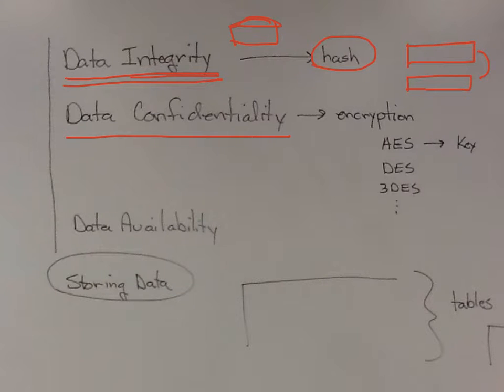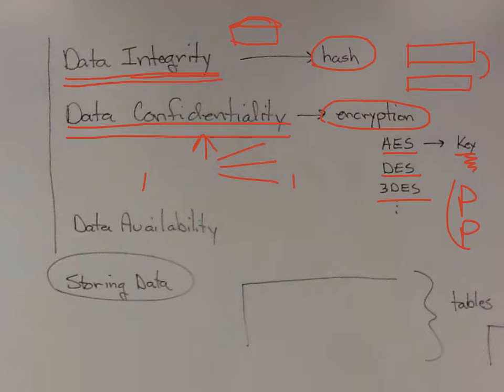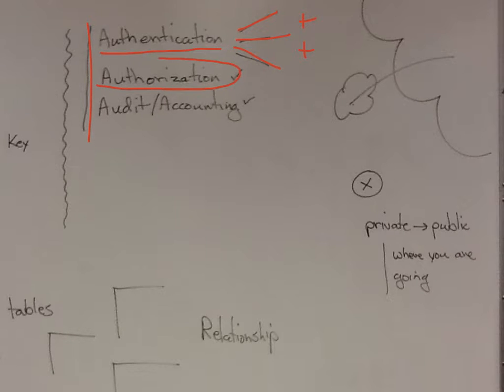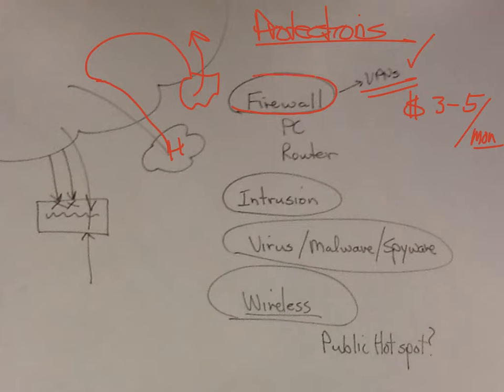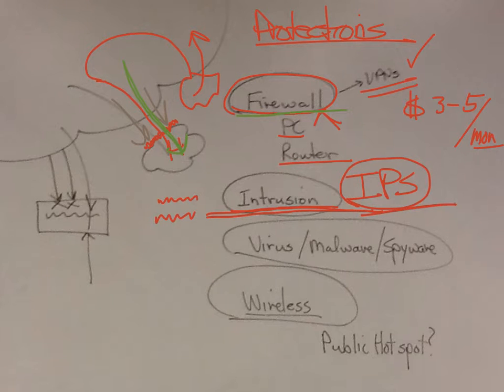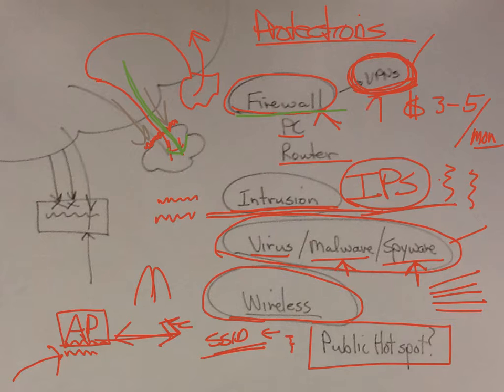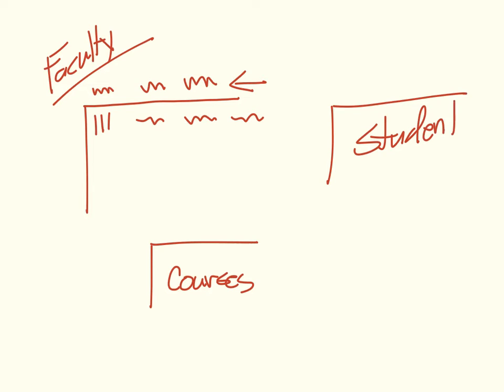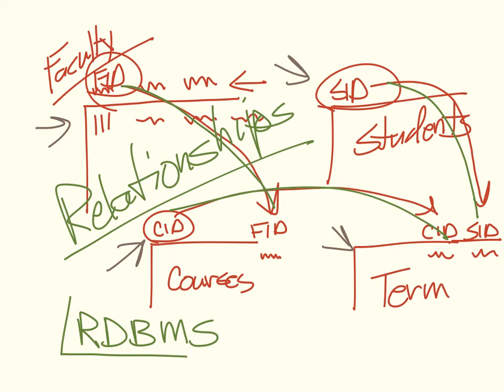NIACC-Dirksen BCA-101 WB-S17 D35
Security tools and review